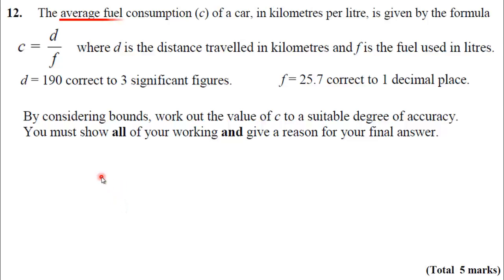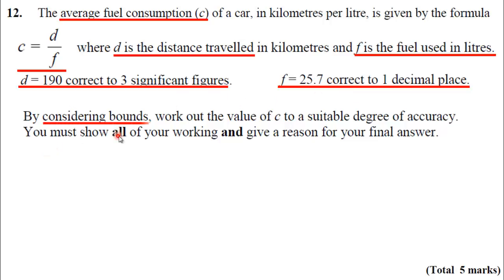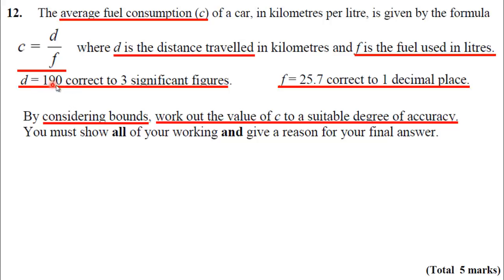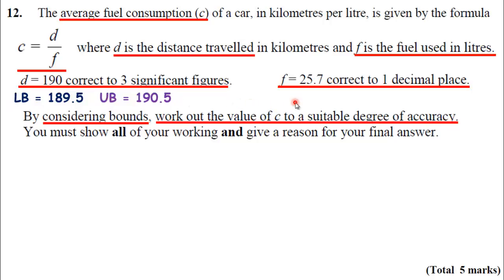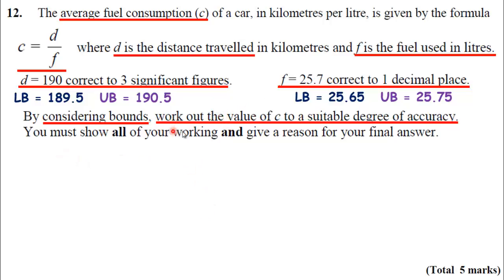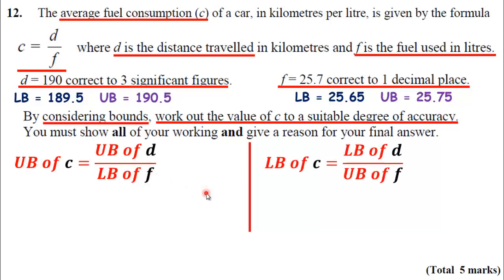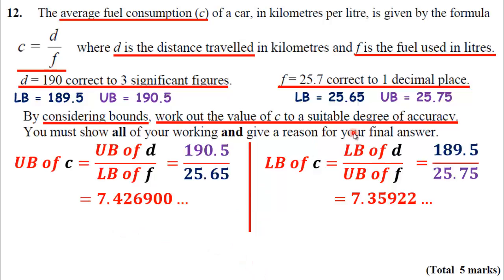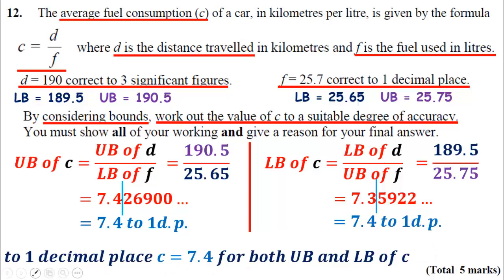Set 1 P2 Q12